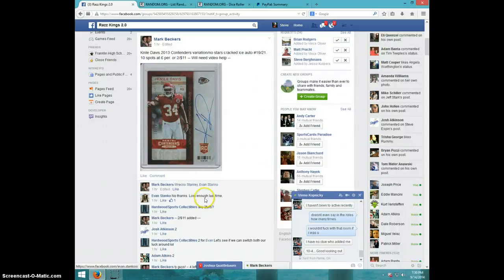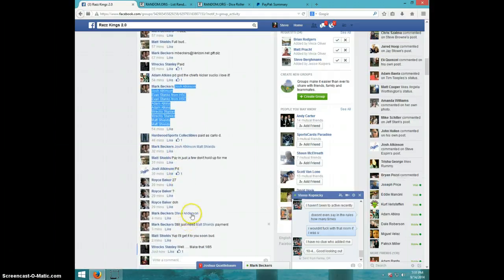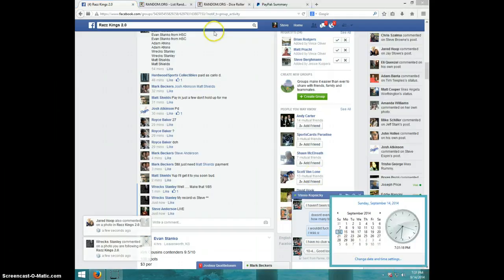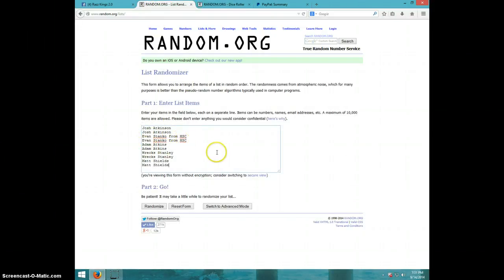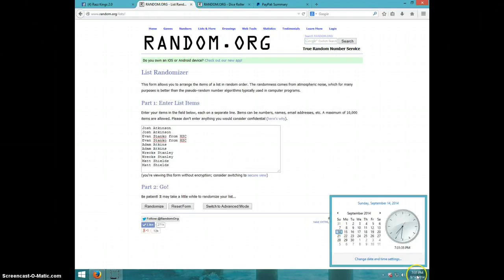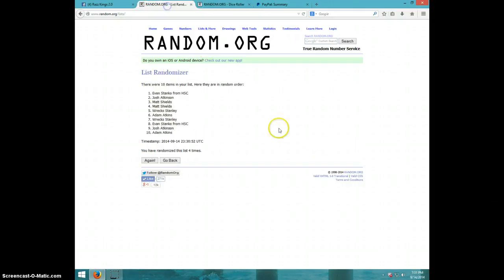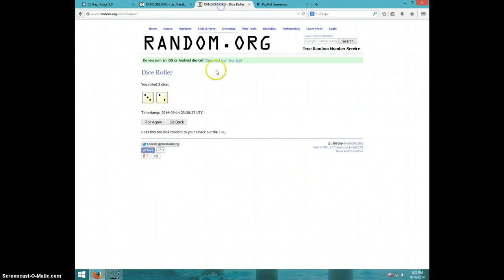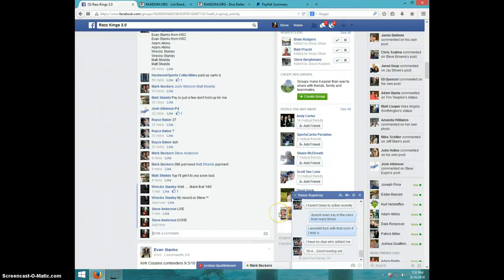KNILE DAVIS CRACKED ICE VARIATION/21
MARK BECKERS